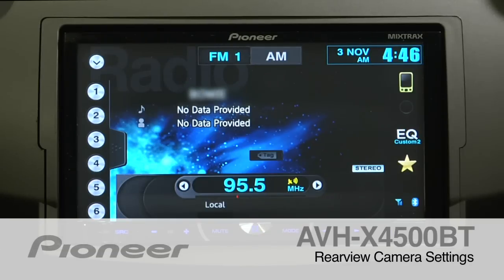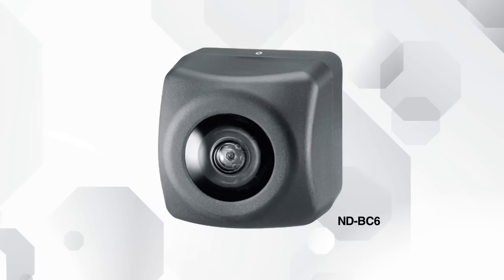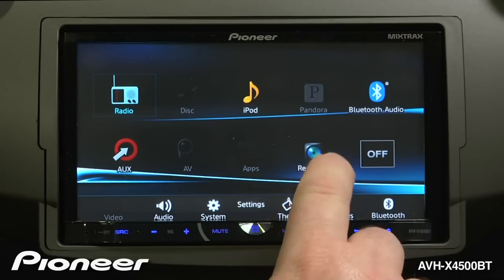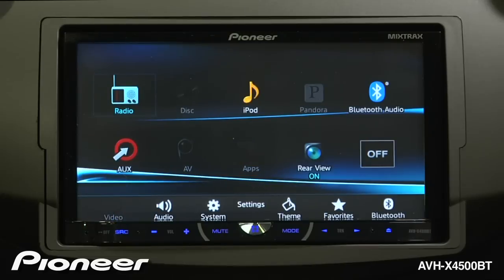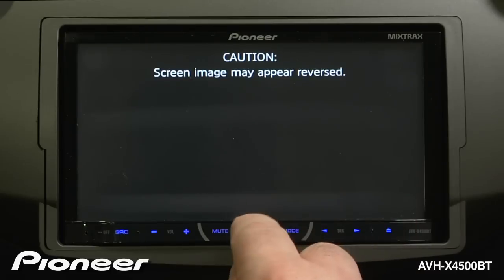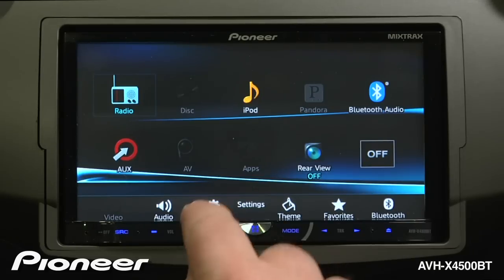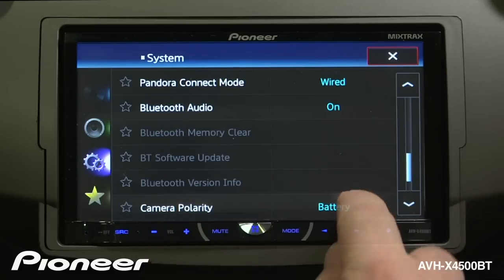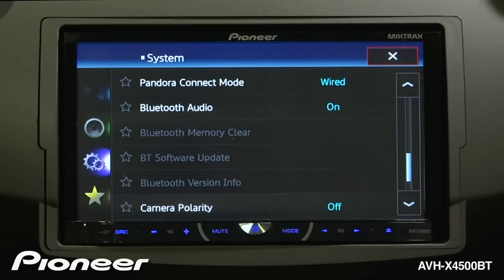How To - AVH-X4500BT - Rear View Camera Settings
The optional back up camera can be switched on or off and can turn on automatically when the vehicle is put in reverse on the Pioneer AVH-X4500BT.